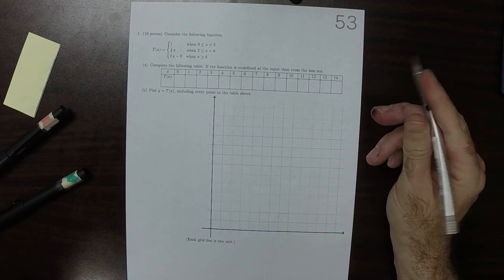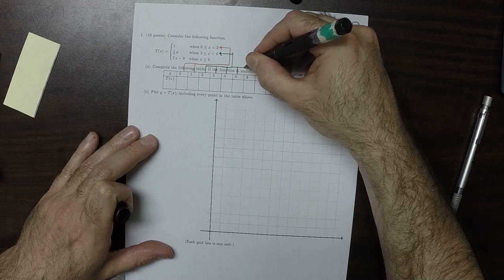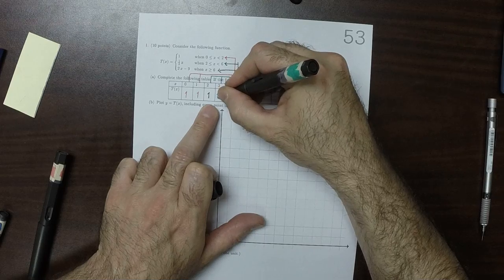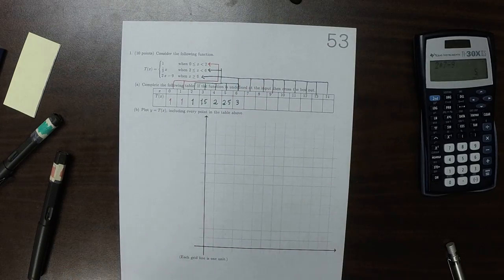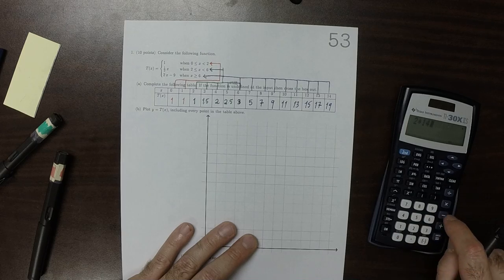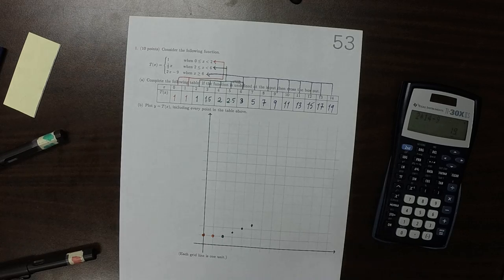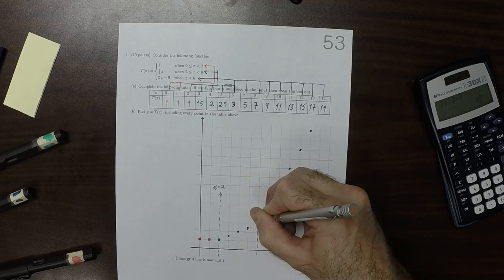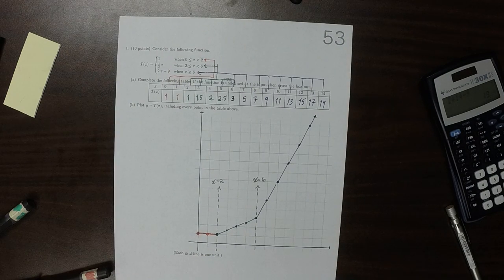17s MATH 1314: whw_53